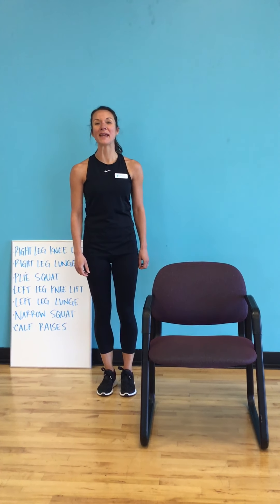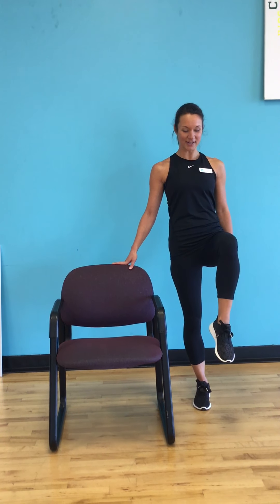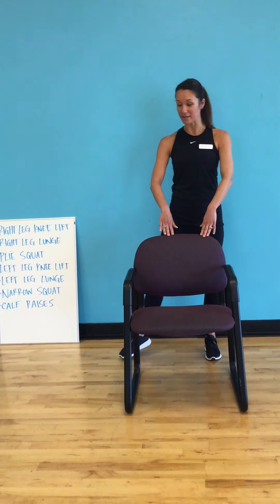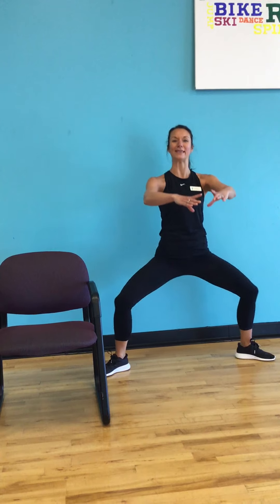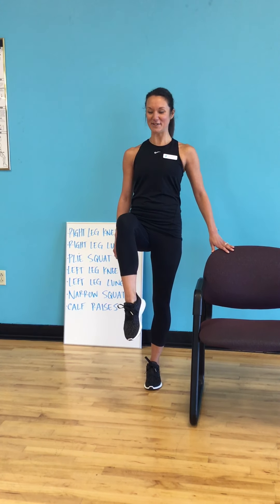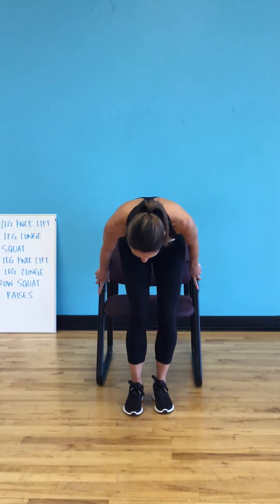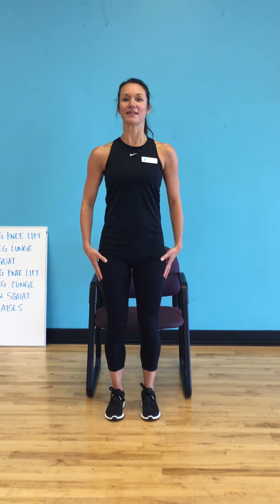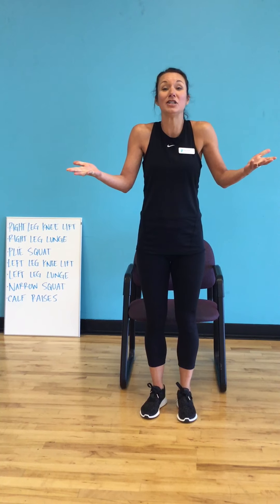Simple Workout with Amy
Amy Scott, the Wellness Director of our Green Family Y, does a simple workout for anyone at any level.  Enjoy